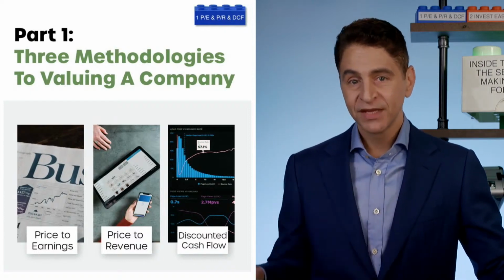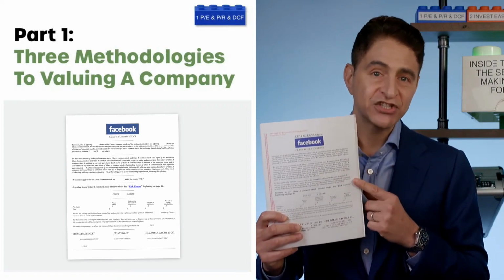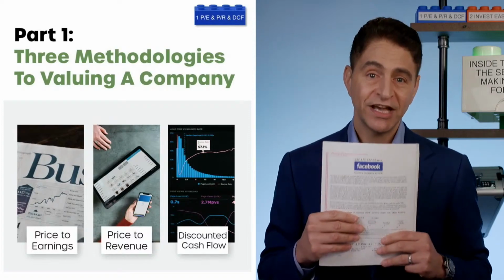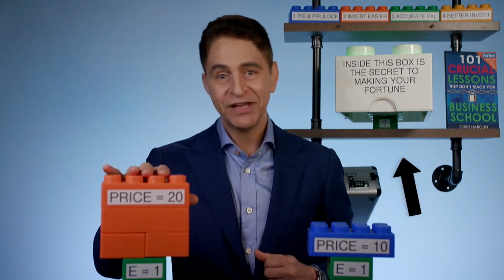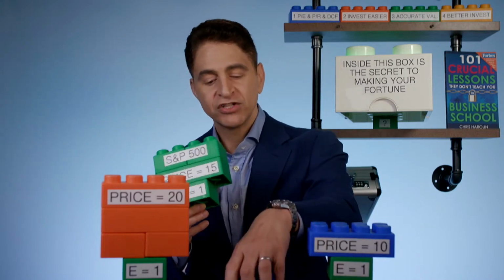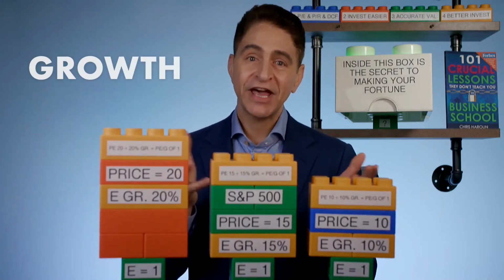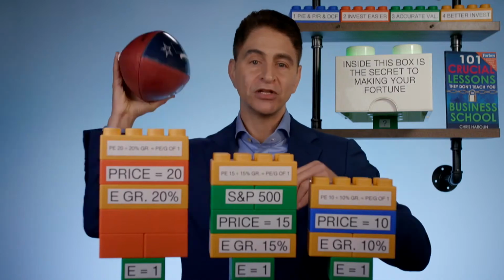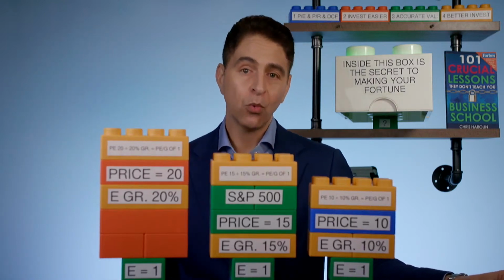3 Business Valuation Methods | Investment Analysis (Finance Explained)